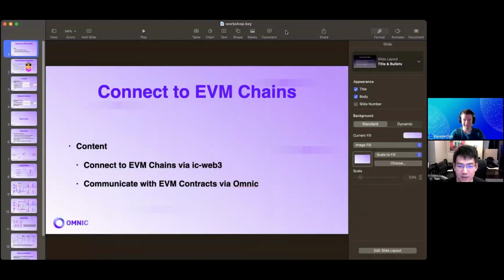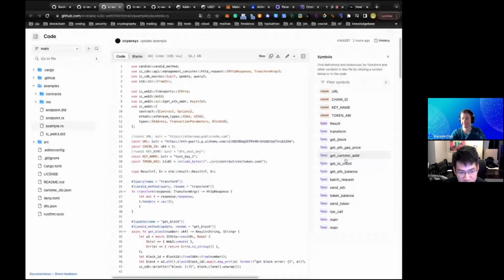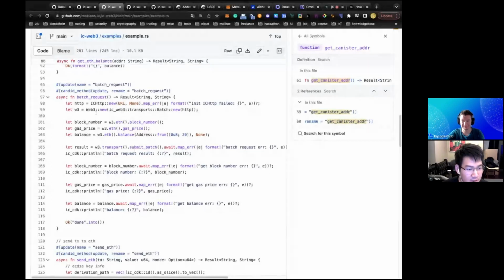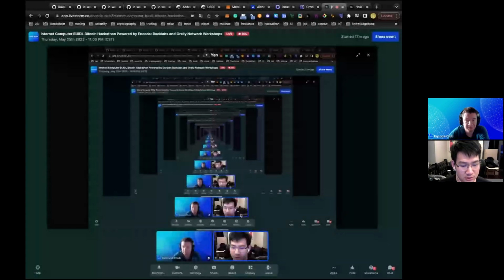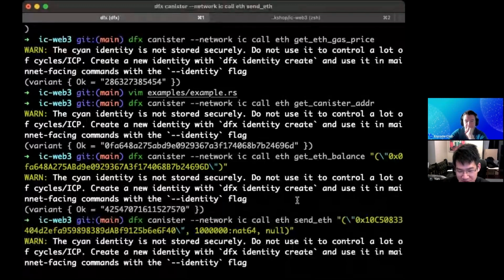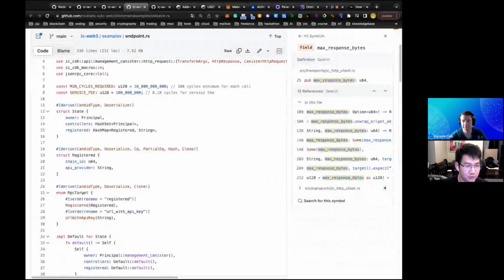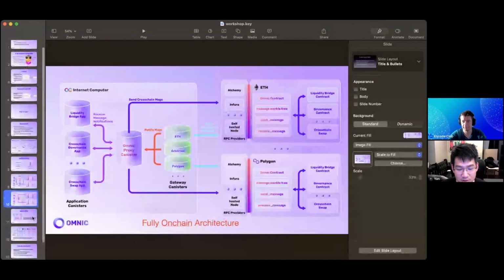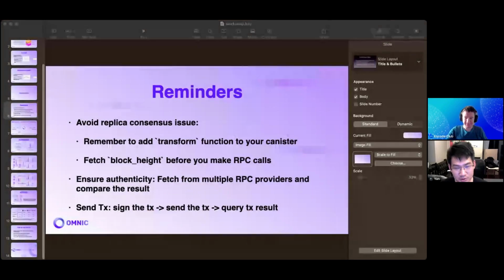Internet Computer BUIDL Bitcoin Hackathon: Connecting to EVM from ICP Canisters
On Thursday, 25th May 2023, we were delighted to host the “Connecting to EVM from ICP Canisters" workshop for the Internet Computer BUIDL Bitcoin Hackathon! A huge thank you to Yan Chen from Rocklabs for dropping some wisdom on everyone in this cool workshop.

Ready to build? Check out our Hacker Pack on Notion for all the resources, workshop dates and bounties

About the Internet Computer BUIDL Bitcoin Hackathon powered by Encode
The Internet Computer BUIDL Bitcoin Hackathon powered by Encodeis a four-week online event that provides opportunities for developers to improve their skills and work on projects in the Internet Computer ecosystem. Technical workshops and mentoring sessions are available for all levels of experience. Complete challenges and compete for prizes!

The next workshop, "Bitcoin Integration & ckBTC", takes place on Tuesday, 30th May 2023 at 4:00 pm BST.

The Internet Computer is the world’s first web-speed, internet-scale public blockchain, developed by the DFINITY Foundation. The Internet Computer overcomes the limitations of traditional blockchains and smart contracts for better speed, storage costs, security, and scalability, offering Web2 performance on an infinite Web3 platform.

Timestamps:
00:00:00 Opening Remarks
00:02:05 Internet Computer
00:03:20 ic-web3
00:04:15 Endpoint Canisters
00:05:40 Canister Examples
00:16:55 Fetching Canisters in Terminal
00:23:10 Transactions
00:28:55 Omnic
00:35:00 Q&A
00:38:00 Concluding Remarks